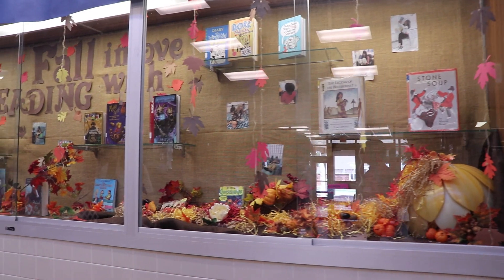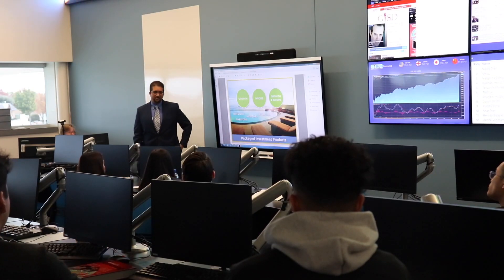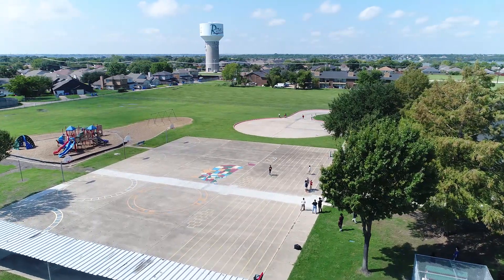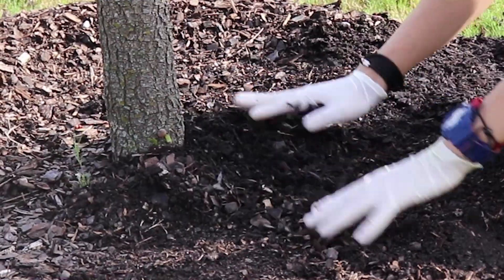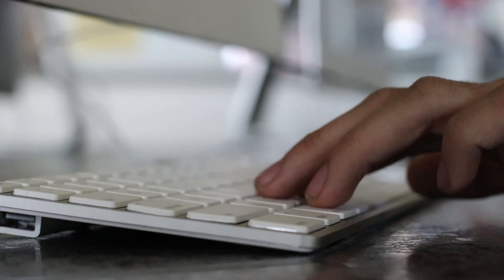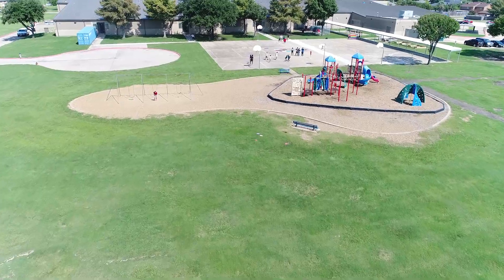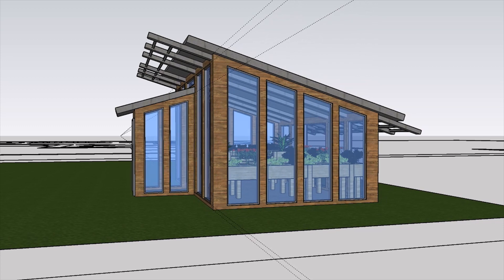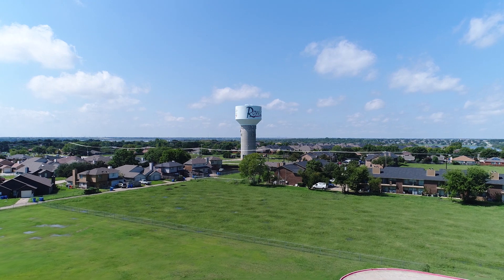GRCTC: Greenhouse Project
The GRCTC undertakes a project that combines the minds of our high schools with the imaginations of our elementary students. A greenhouse for a brighter future.